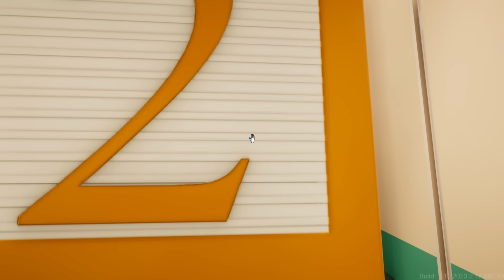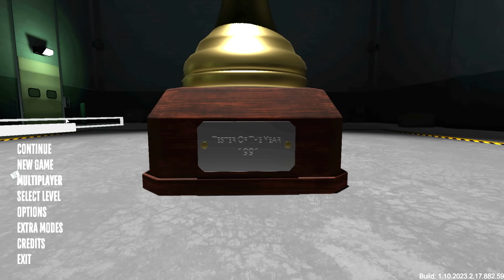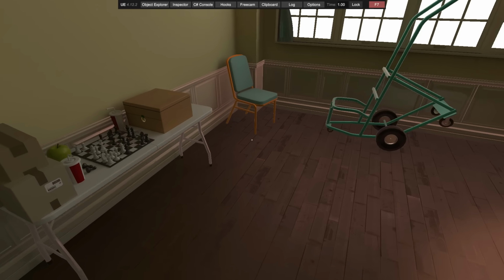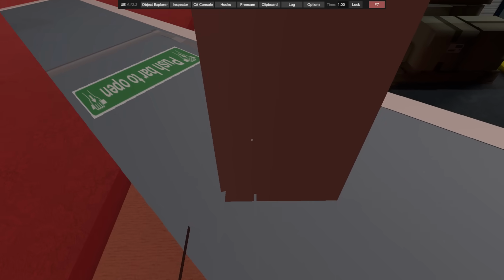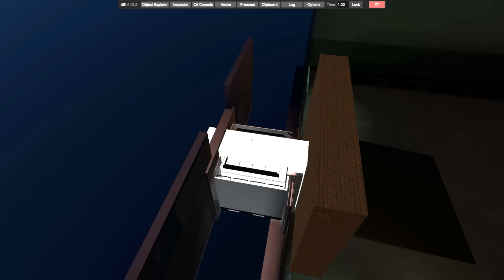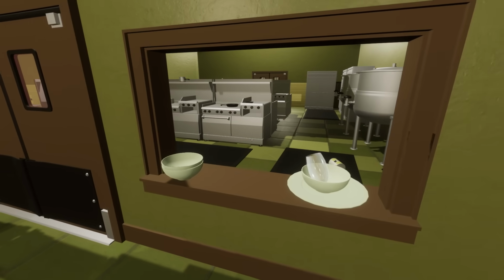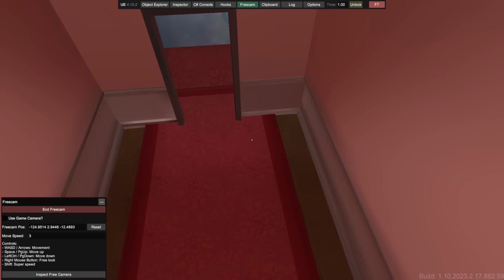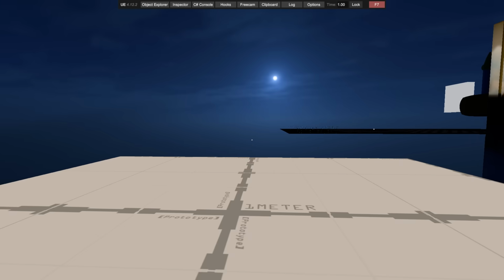Out of Bounds Secrets | Superliminal - Boundary Break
The burning questions about how Superliminal actually works is finally answered. Also a few bits of unused content found out of bounds as well :)

Credits!

Profile picture sourced and repurposed from StarTropics, animated by Clay Burton

All Shows!

Commenting corrections, constructive criticism or distaste of the content is accepted. However, posting incorrect corrections or dressing supplemental information as misinformation will be removed.